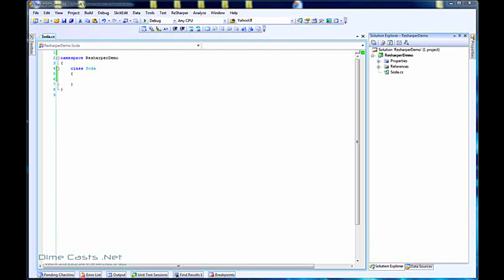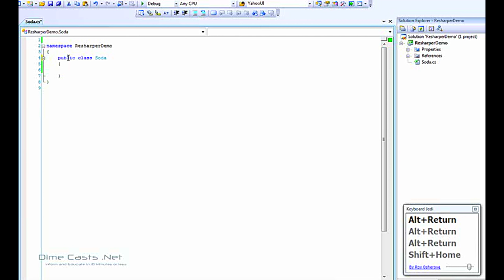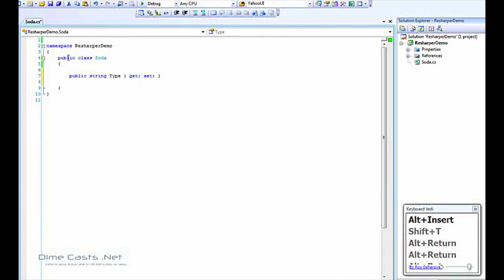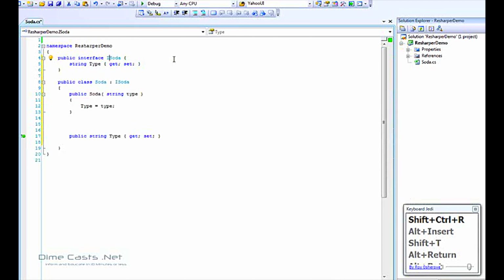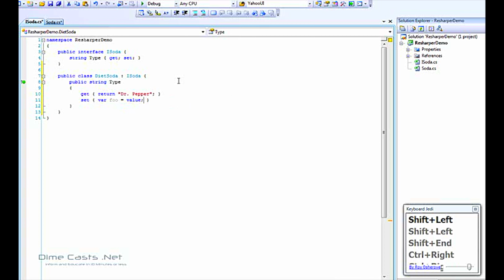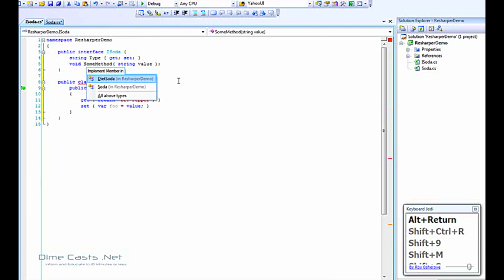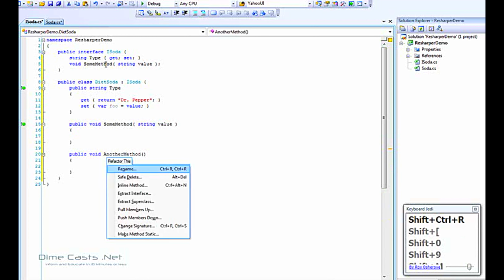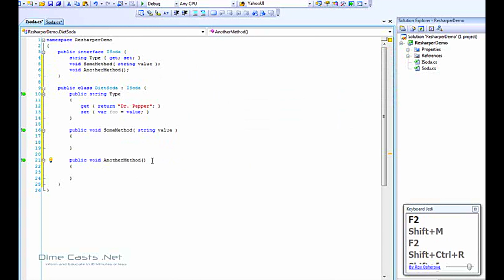Becoming a ReSharper Samurai - Part 1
Episode #61

In this episode you will start your journey on becoming a ReSharper Samurai.

This is the first in a multi-part series were we will guide you through various features of ReSharper. In this episode we will take a look at the following.

- Toggling scope on class and methods
- LiveTemplates
- Generate Constructor
- Extract Interface
- Derive Clas

Author: Derik Whittaker
Level: Beginner
Recorded on: 11/5/2008

programming